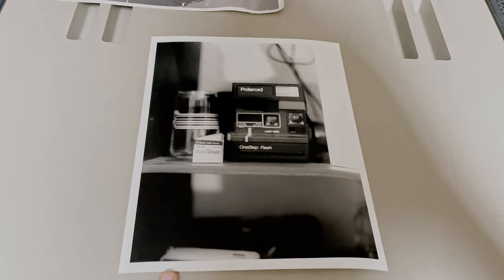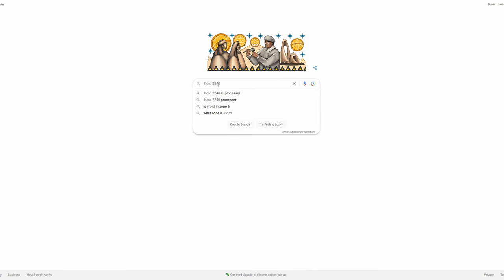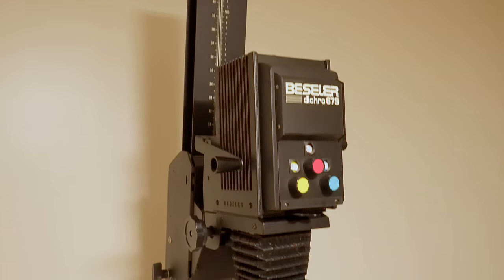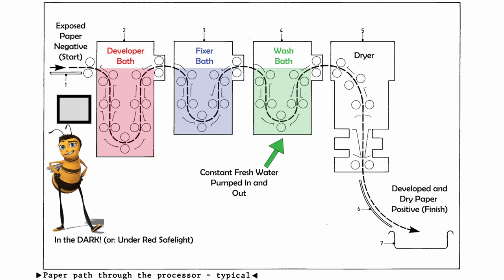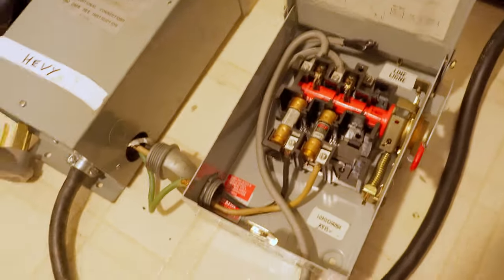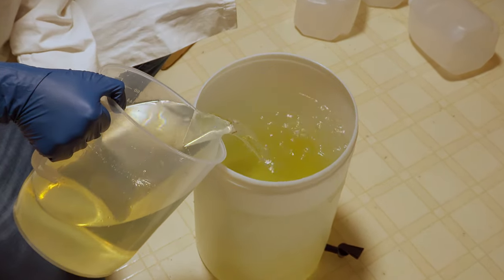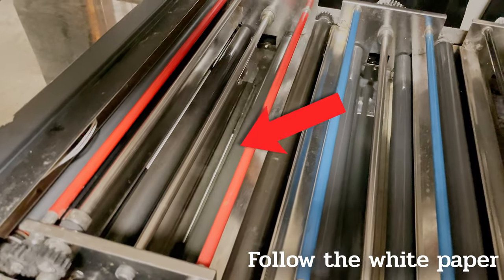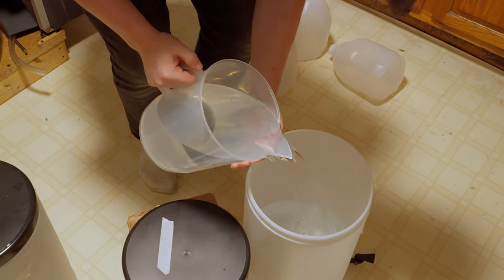Greatest Film Printer of All Time | Ilford 2240RC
Why did Ben and I get a Film Photography Lab paper print processor (Ilford 2240RC)? How did we get it working? Or why did we turn his kitchen into a 35mm Film Photography darkroom? I honestly have no clue, but I invite you to experience all the pain and regret with me.

We discovered an old Ilford black and white print film processor that was being given away, and decided to drive 3 states away to get it. I was nearly crushed bringing the 300 pound unit up stairs. The Ilford 2240RC claims that it can make 600 film prints per hour, and we intend to challenge that. Film photography is a fantastic hobby that can lead to many expensive and unintelligent decisions, of which include Ben nearly setting his hair on fire, along with us nearly getting electrocuted or drowned many times.

Thanks to Matthew Haahr for feedback and suggestions! Checkout his GitHub

0:00 - Intro
1:01 - The Internet
1:41 - Ilford 2240RC
2:09 - What is it?
2:34 - How an Enlarger Works
3:09 - Enlarging
3:45 - Home Depot Montage
4:16 - Failure 1
4:37 - How the Processor Works (With Barry!)
5:55 - Plumbing and Electrocution
6:56 - Kitchen to Darkroom
7:49 - Breaking Bad (Chemicals!)
8:22 - How to Use the Processor
9:24 - Full Run (Cover Off)
10:36 - Conclusion

Become a member/projectionist!